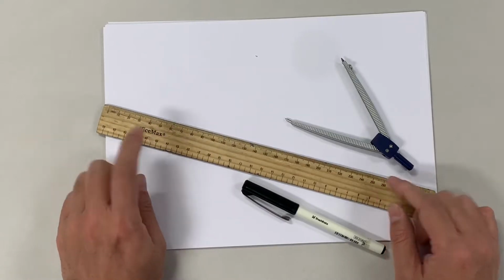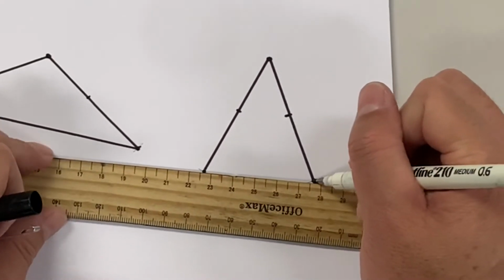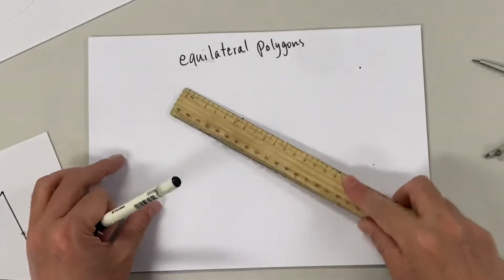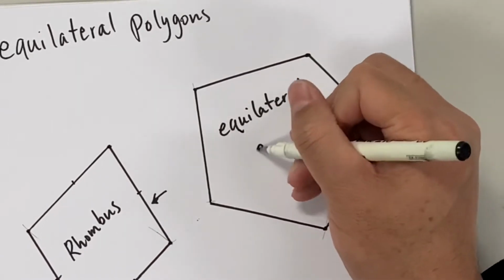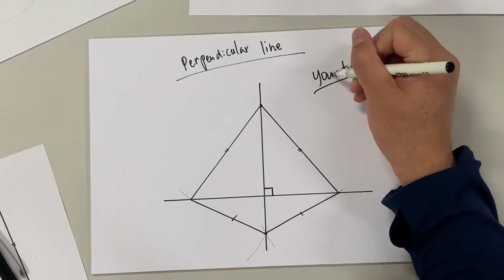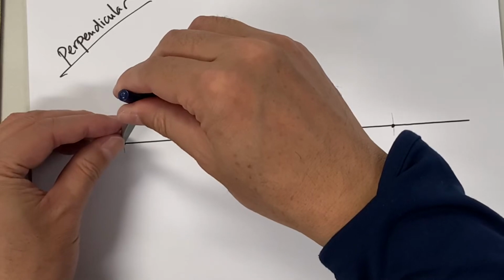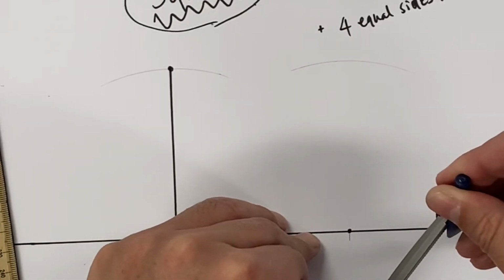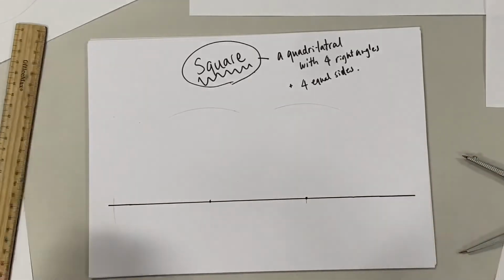Using Compass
Compass is not a drawing tool but a measuring tool. See what it can do.